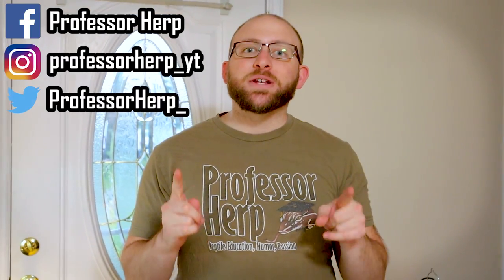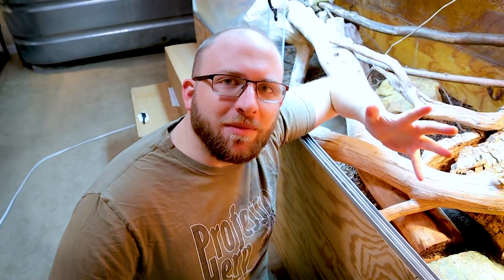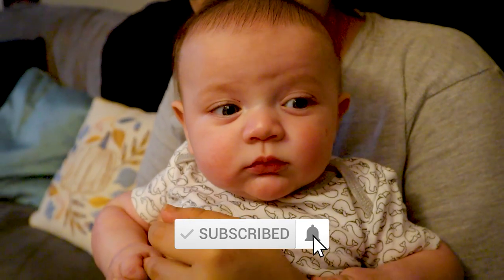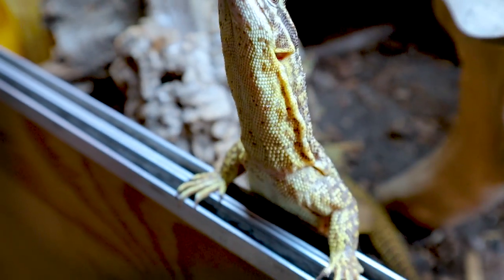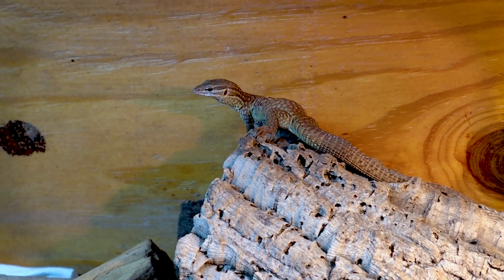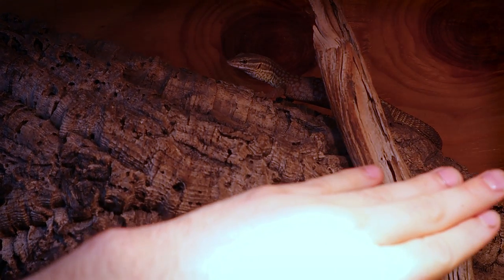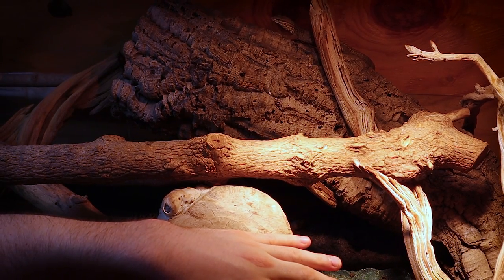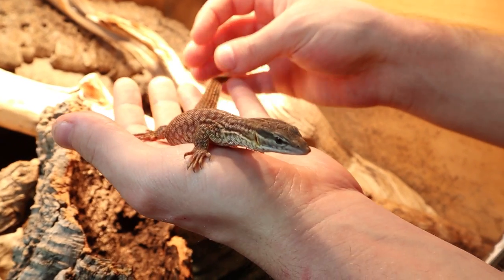Ackie Monitor & Reptile Taming IN ACTION!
I talk a lot about my Ackie Monitor/Reptile taming methods, but have not done much hands on demonstration of those methods. until today! Here is how you should apply my number one "existing" reptile method with your Ackie Monitor and Reptiles in general!